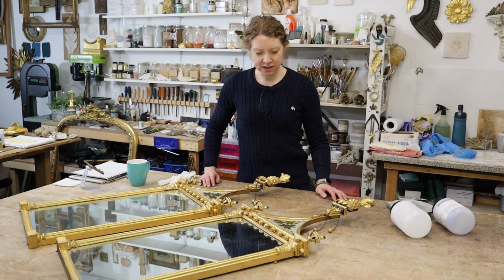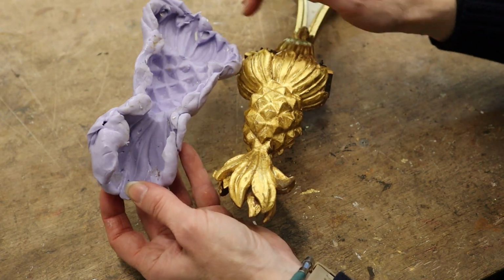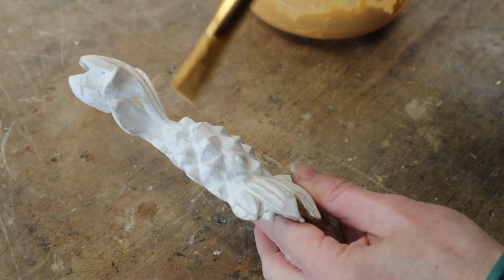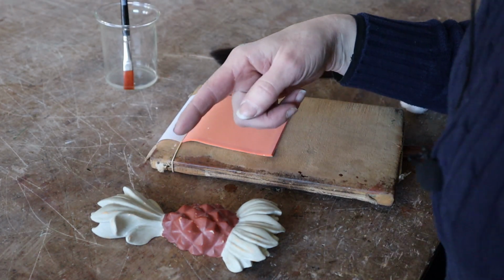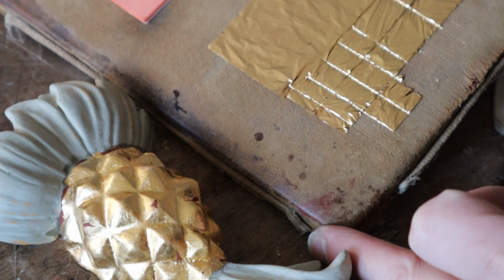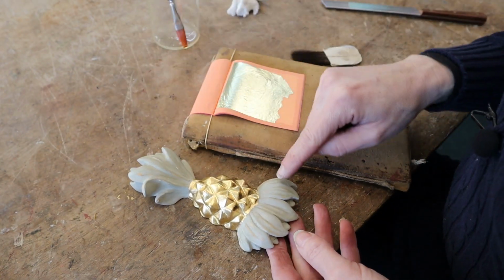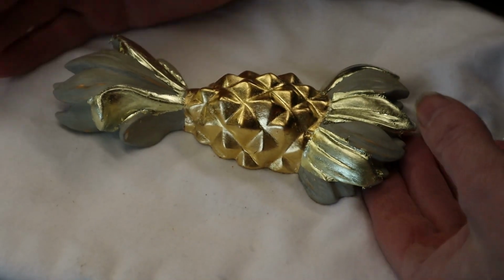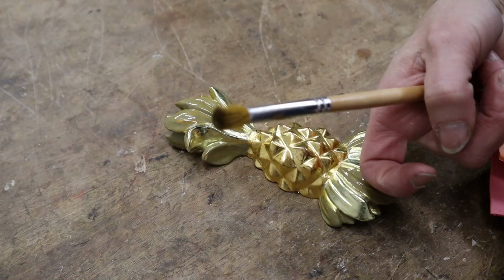Two tone gilding.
Advent gilding day 15. Taking a pineapple mould from an antique mirror, pressing it out in compo. Water and oil gilding with 23.75ct gold leaf and 18ct lemon gold leaf.